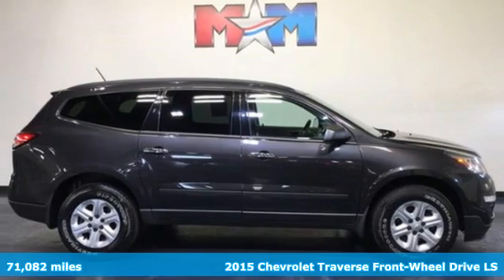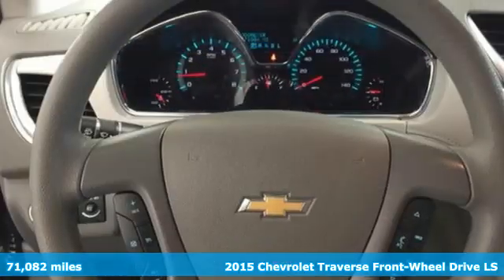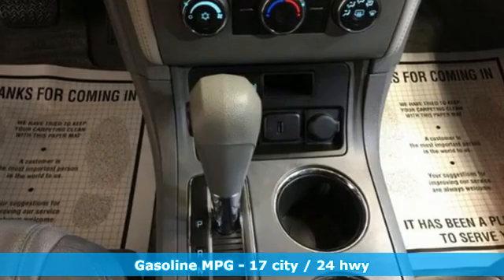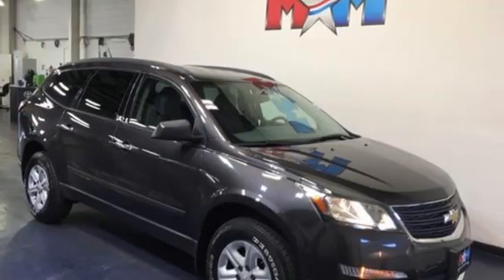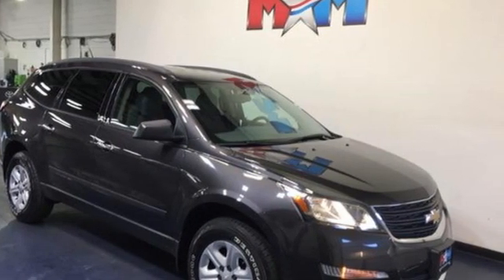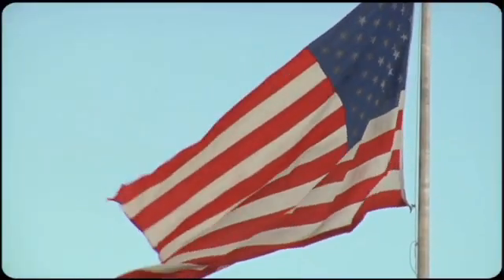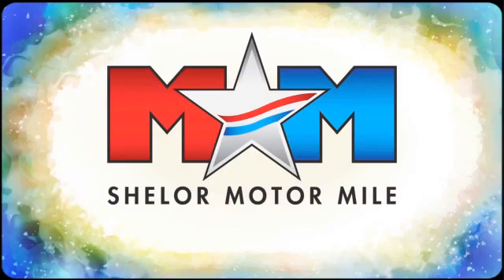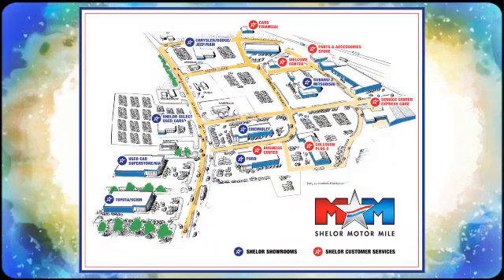Used 2015 Chevrolet Traverse Christiansburg VA Blacksburg, VA B56847A - SOLD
Year: 2015
Make: Chevrolet
Model: Traverse
Trim: FWD 4dr LS
Engine: 3.6L V6 Cylinder Engine
Transmission: 6-Speed A/T
Color: Tungsten Metallic
Interior: Dark Titanium/Light Titanium
Mileage: 71082
Stock #: B56847A
VIN: 1GNKRFED9FJ152317
LS trim. Very Good Conditon. FUEL EFFICIENT 24 MPG Hwy/17 MPG City! 3rd Row Seat, Onboard Communications System, Back-Up Camera, iPod/MP3 Input, ENGINE, 3.6L SIDI V6, TRANSMISSION, 6-SPEED AUTOMATIC, Local Trade-In. CLICK NOW!br /br /KEY FEATURES INCLUDEbr /Third Row Seat, Back-Up Camera, iPod/MP3 Input, Onboard Communications System Rear Spoiler, MP3 Player, Rear Air, Privacy Glass, Keyless Entry. br /br /OPTION PACKAGESbr /AUDIO SYSTEM, COLOR TOUCH AM/FM/SIRIUSXM RADIO WITH CD PLAYER 6.5 diagonal touch-screen display (STD), TRANSMISSION, 6-SPEED AUTOMATIC (STD), ENGINE, 3.6L SIDI V6 (281 hp [210 kW] @ 6300 rpm, 266 lb-ft of torque @ 3400 rpm [359.1 N-m]) (STD). Chevrolet LS with Tungsten Metallic exterior and Dark Titanium/Light Titanium interior features a V6 Cylinder Engine with 281 HP at 6300 RPM*. Local Trade-In br /br /EXPERTS REPORTbr /. large crossover SUVs give you the flexibility that few other vehicles provide. And among these modern beasts of burden, the 2015 Chevrolet Traverse stands out as one of the best available, thanks to its expansive interior space, smooth ride and top crash test scores. -Edmunds.com. Great Gas Mileage: 24 MPG Hwy. br /br /VISIT US TODAYbr /At Shelor Motor Mile we have a price and payment to fit any budget. Our big selection means even bigger savings! Need extra spending money? Shelor wants your vehicle, and we're paying top dollar! br /br /Tax DMV Fees & $597 processing fee are not included in vehicle prices shown and must be paid by the purchaser. Vehicle information and equipment is based off standard equipment as decoded from VIN and may vary from vehicle to vehicle.br / Chevrolet Ford Chrysler Dodge Jeep & Ram prices include current factory rebates and incentives some of which may require financing through the manufacturer and/or the customer must own/trade a certain make of vehicle. Residency restrictions apply see dealer for details and restrictions. All pricing and details are believed to be accurate but we do not warrant or guarantee such accuracy. The prices shown above may vary from region to region as will incentives and are subject to change.